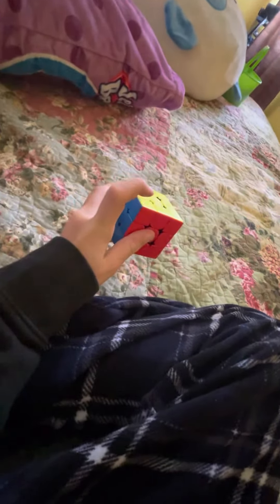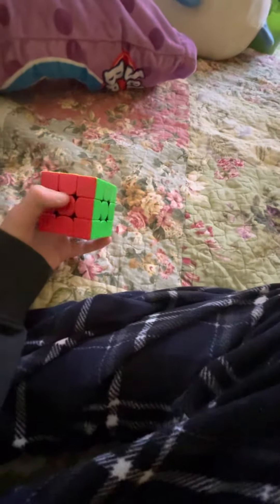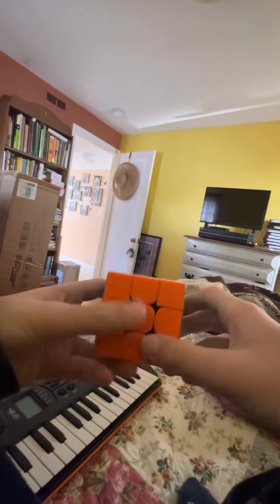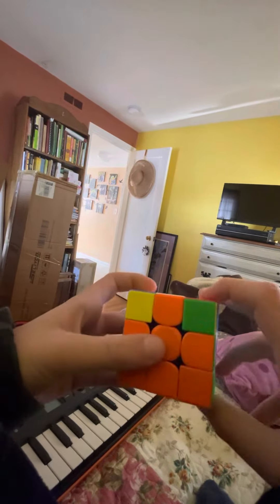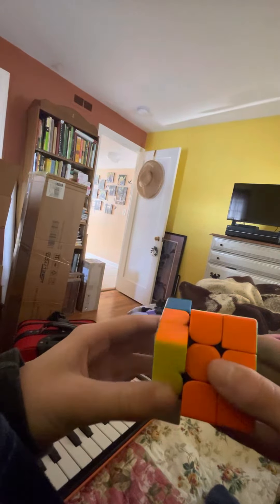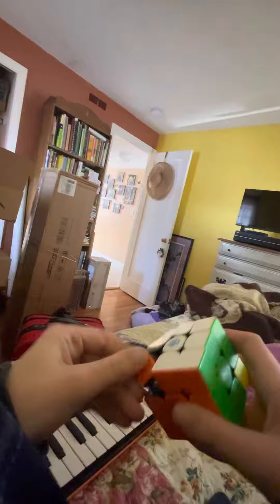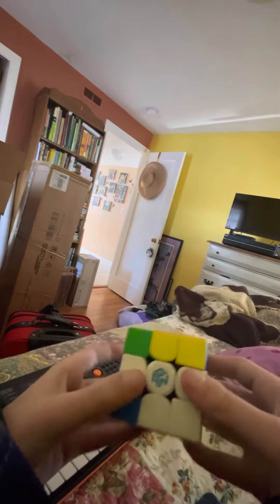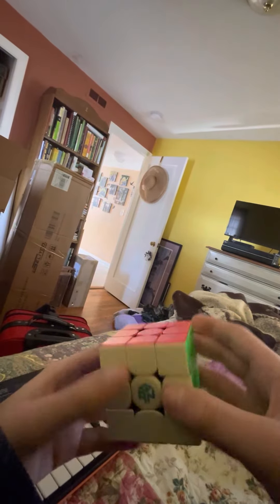Corner twist algorithm for LUF+RDB